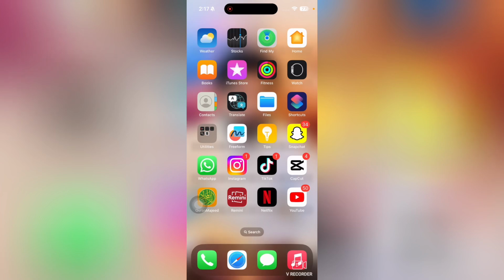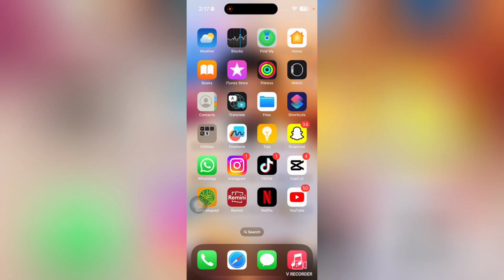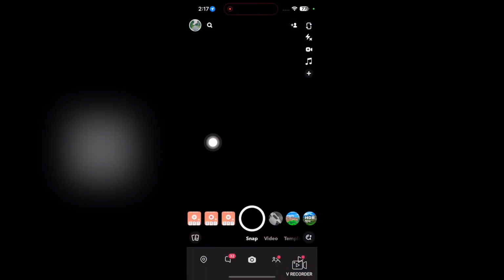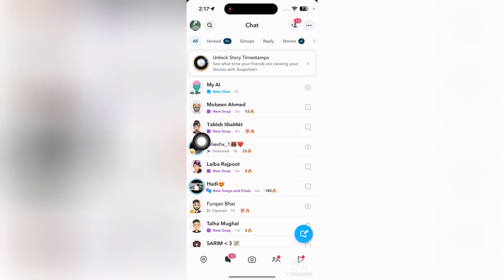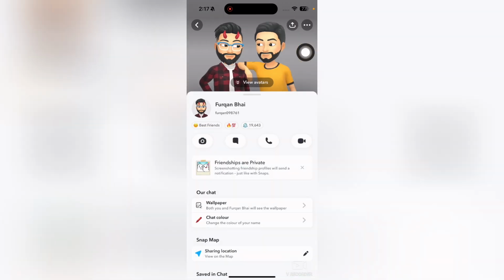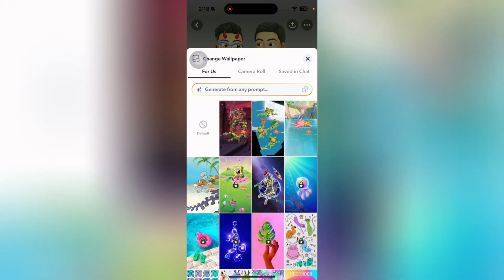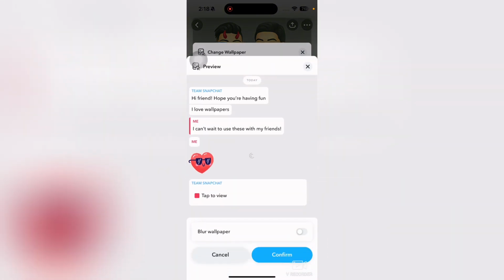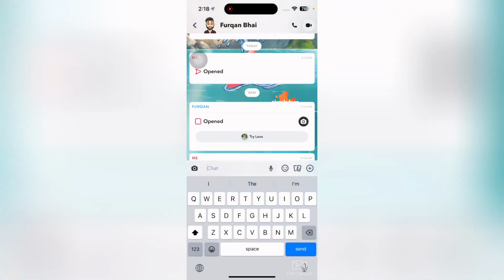How to Set Wallpaper In Snapchat [Step by Step Tutorial]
Welcome to this video of How to Set Wallpaper In Snapchat. If you would like to learn How to Set Wallpaper In Snapchat, this is the right video for you.

00:00 How to Set Wallpaper In Snapchat
00:15 Don't miss the step by step guide